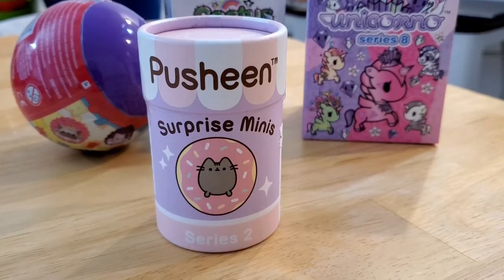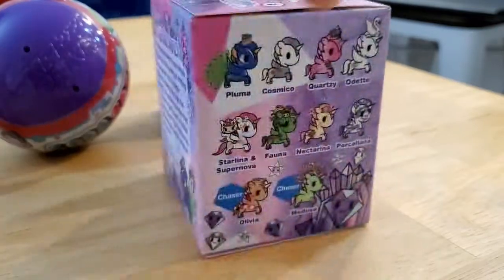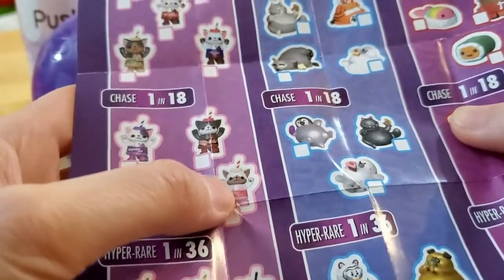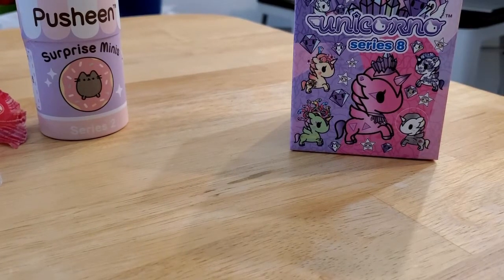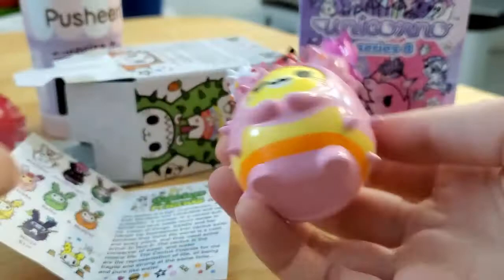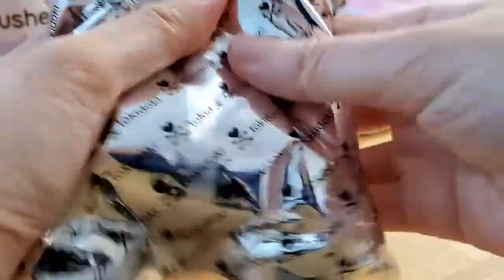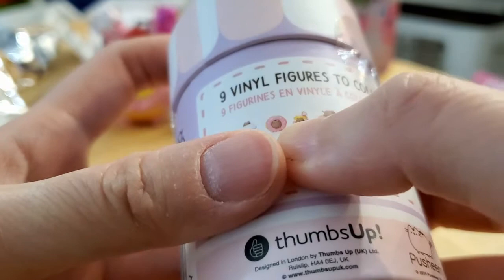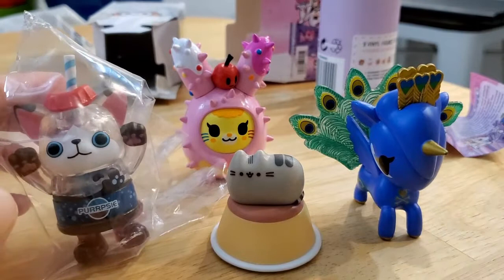Blind Box Bonanza! Tokidoki Unicorno, Cactus Bunnies, Pusheen, Funko Paka Paka Soda Kats!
I went to pick up a Pusheen blind box then I caved and decided to open the rest of the blind boxes I had sitting in my cupboard.